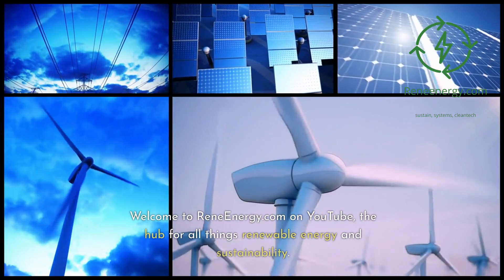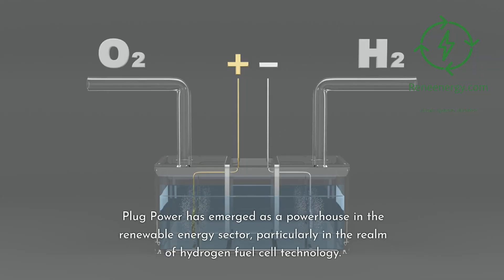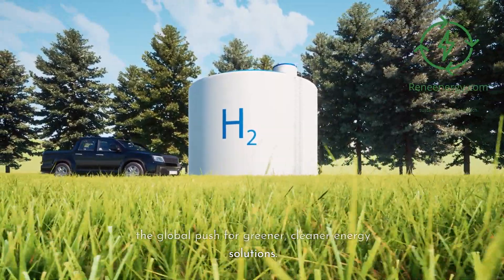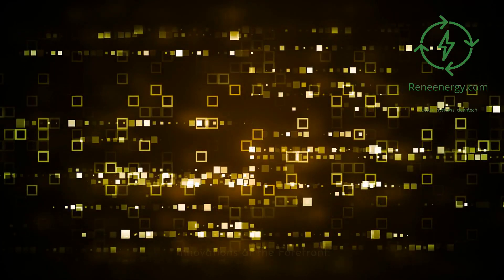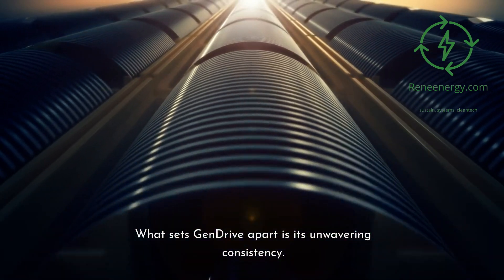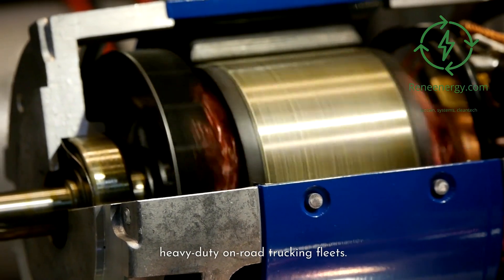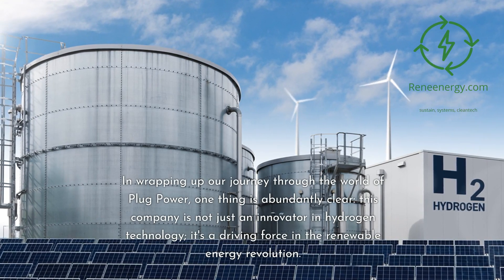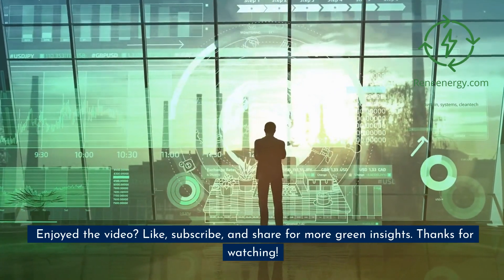Can Plug Power's Hydrogen Innovation Transform the Future of Energy?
In this captivating video, we explore the groundbreaking innovations of Plug Power in the realm of hydrogen technology. Can Plug Power's hydrogen innovation transform the future of energy? Join us on this informative journey as we delve into Plug Power's role as a leading force in renewable energy. Discover how their versatile hydrogen fuel cell solutions are revolutionizing industries, from logistics to automotive manufacturing. Learn about the environmental impact of hydrogen adoption and the potential for a sustainable energy future. Get insights into Plug Power's impressive growth and global impact, and find out how their innovations are shaping the energy landscape. Don't miss this deep dive into the world of Plug Power and the possibilities it holds for a greener, cleaner future.